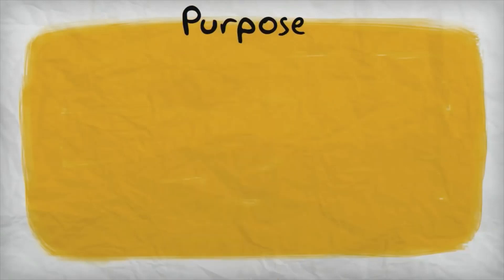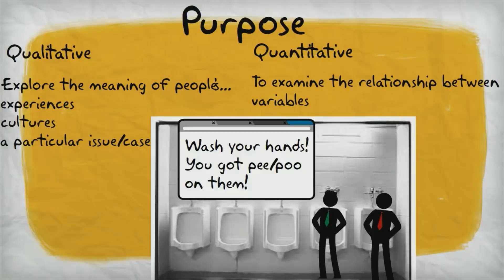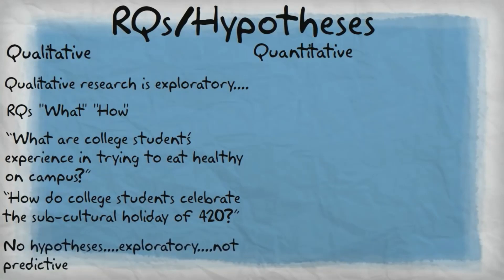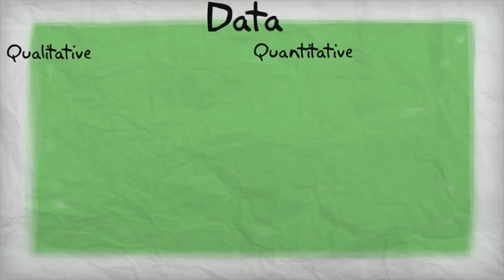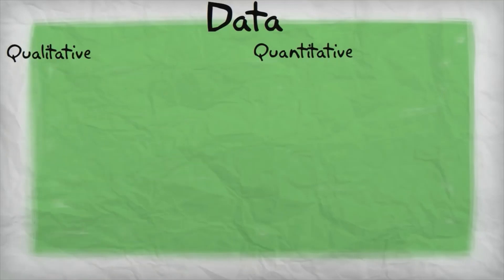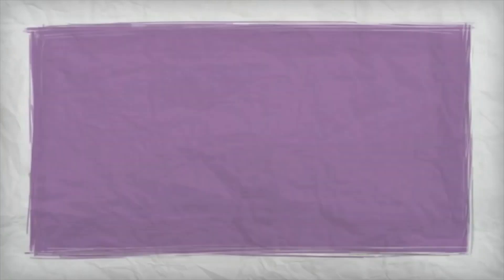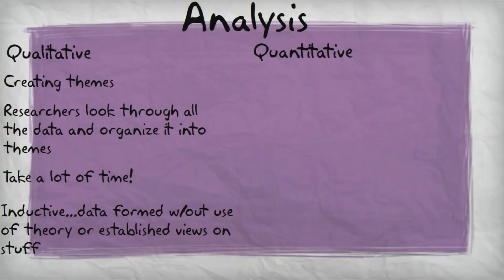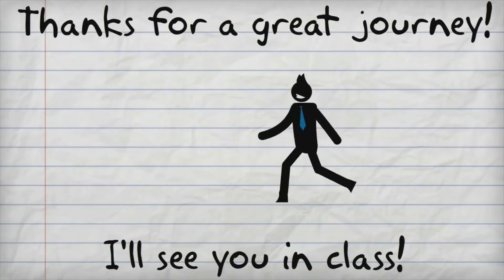Practical Research 2 Quali vs Quanti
Quantitative research is the go-to approach for scientific inquiry because of its ability to test
hypotheses . The relationship of different factors that we see creates a clearer picture of
what is happening around us. These factors can also be called variables, which are the
basis for hypotheses.